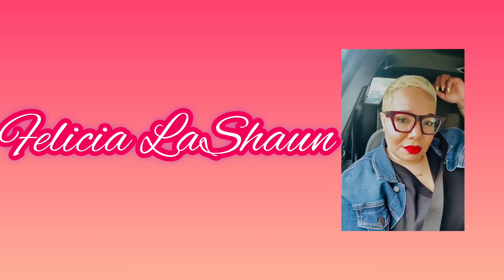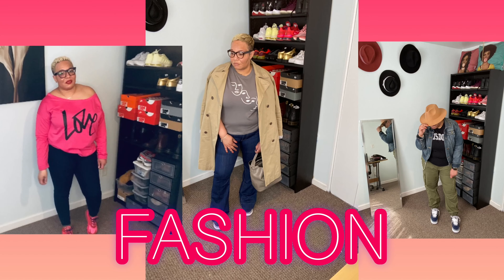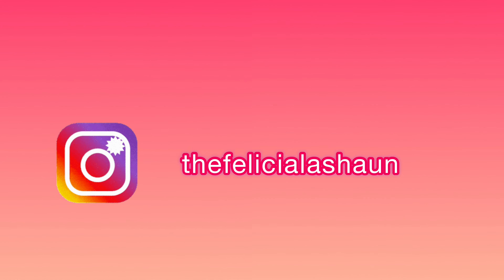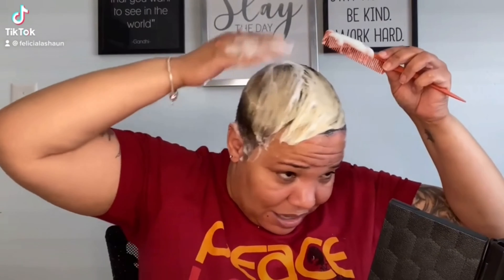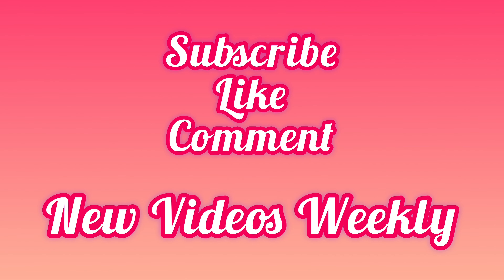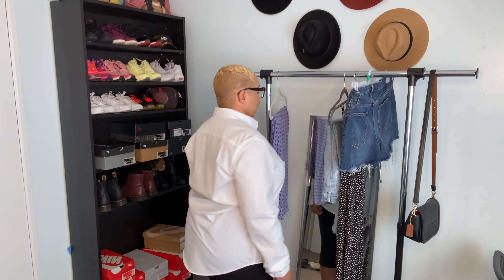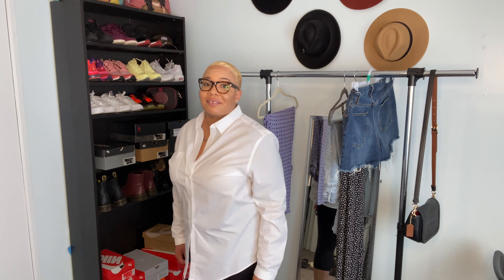4 Summer Outfits 1 Shirt: How to Style A White Button Bown Shirt /Plus Size Fashion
I loved how I styled the oversized button down shirt in my last howtostyle video so I decided to create more looks with a whitebuttonshirt. The shirt I am wearing is a men's button down shirt from Walmart.